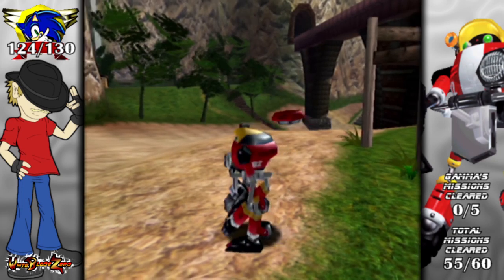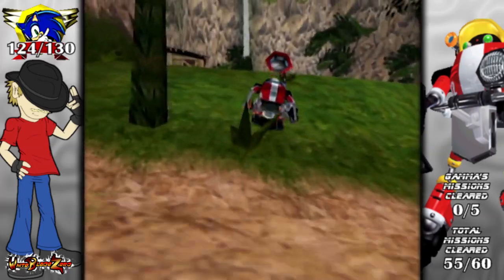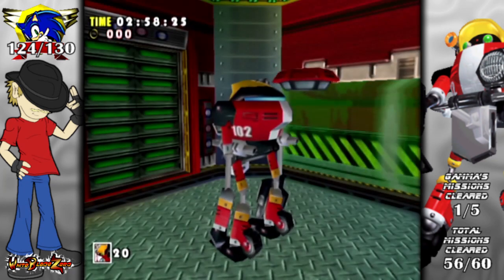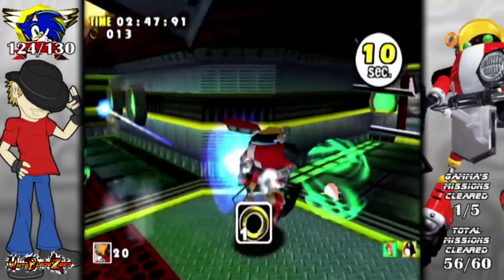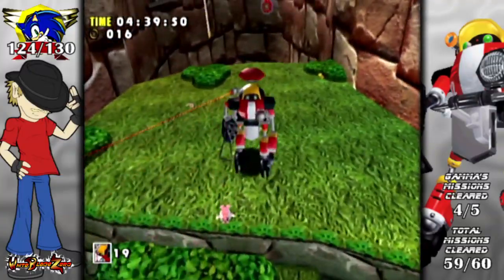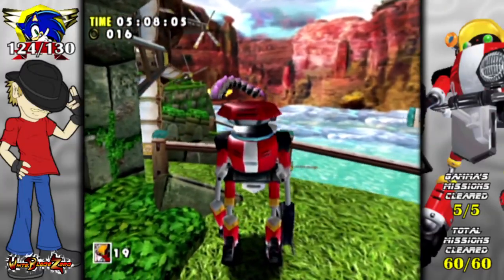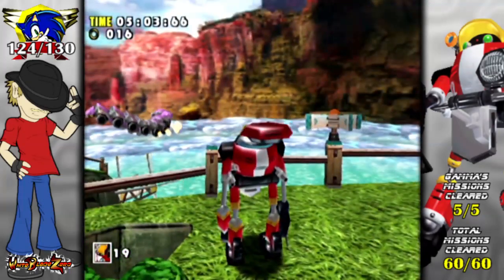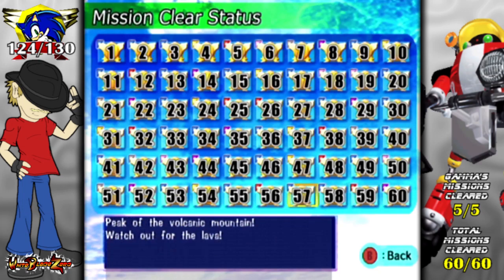Let's Play Sonic Adventure DX - Episode 54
As a new year rolls along, an old robot completes a series of missions to, quite literally, end all missions on this adventure!

Emblems: 124/130

Missions: 60/60